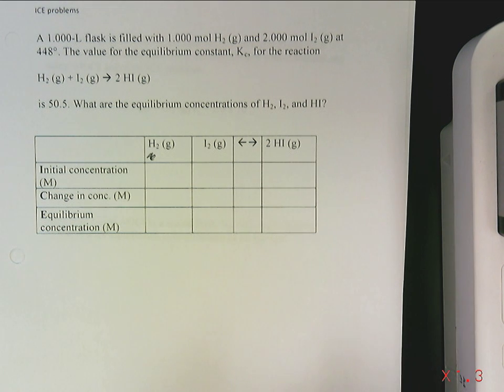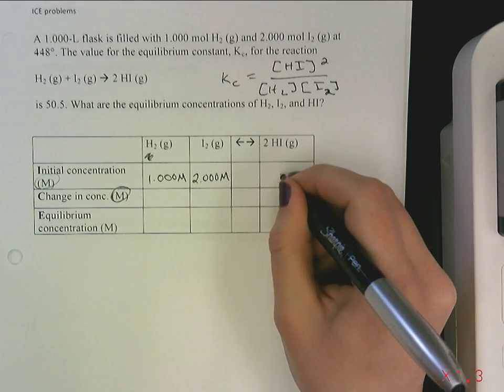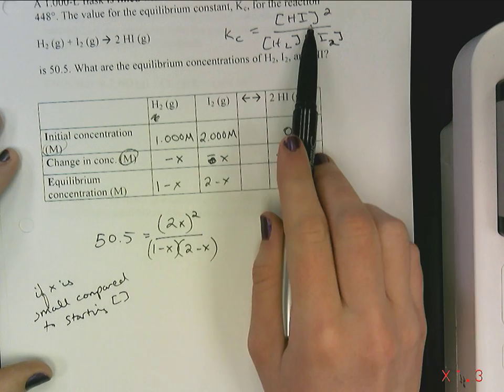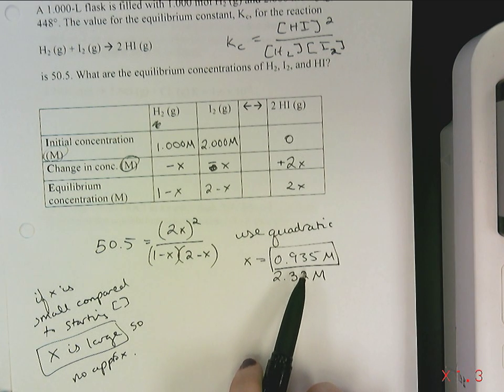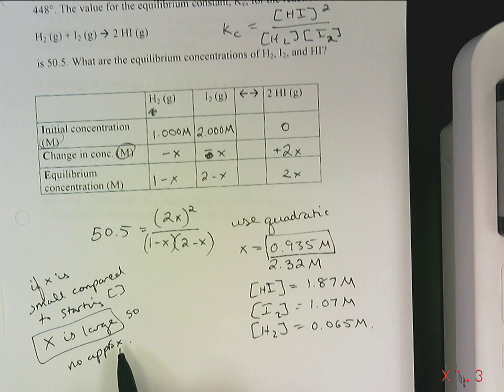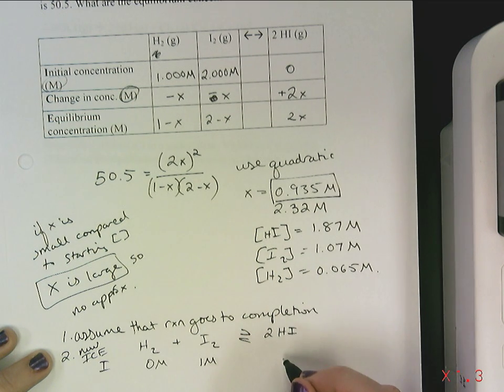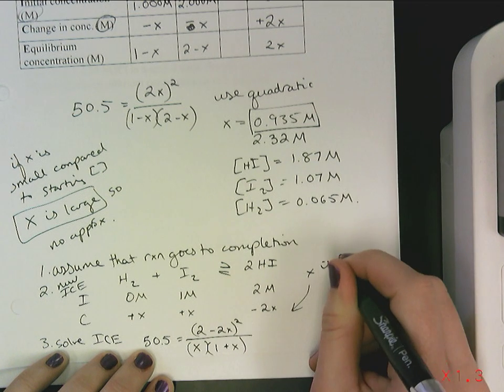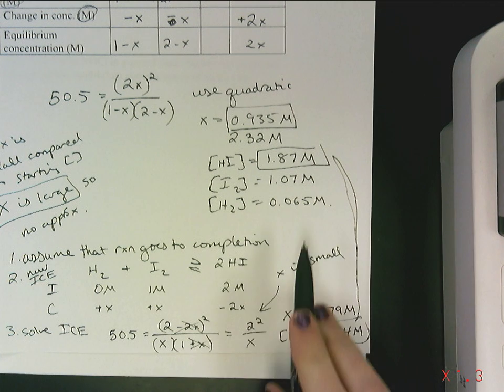More complicated ICE problem